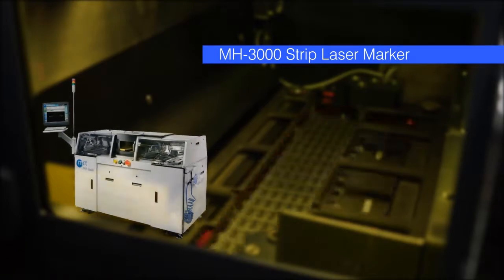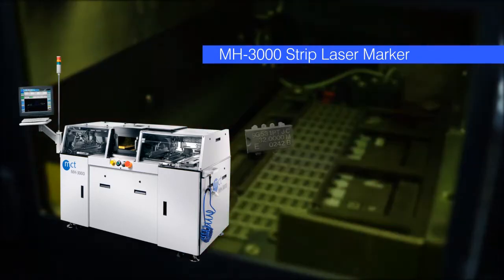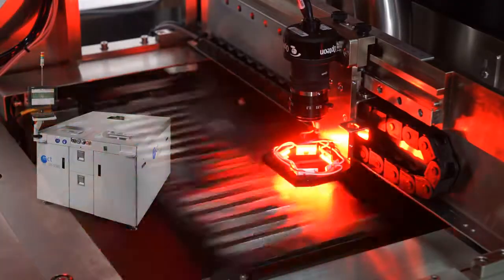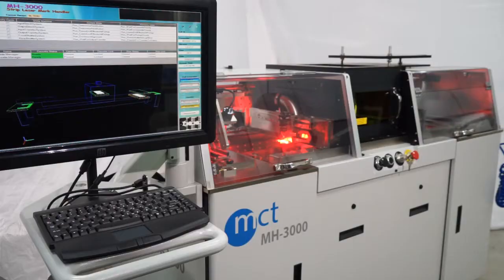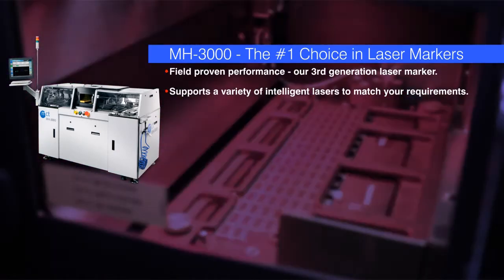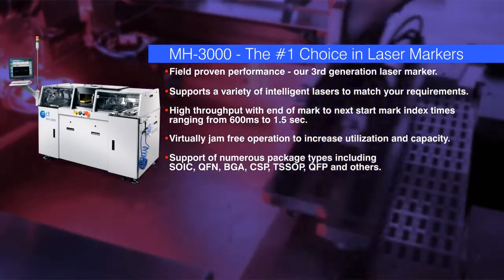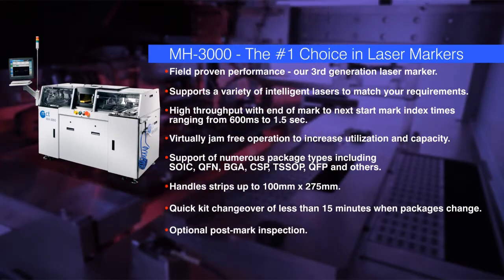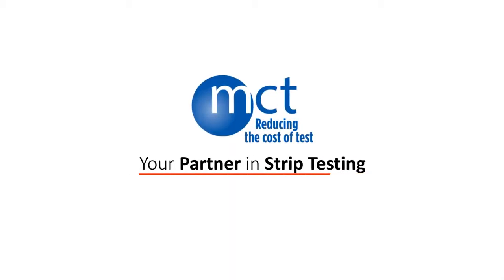MH-3000 - Laser Mark Handler - Video Overview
MCT’s MH-3300 and MH-3000 are high speed strip laser markers designed for marking IC devices while still in their strip format during assembly and test. Our MH strip laser markers are used for marking of 2DID codes on the lead frame in support of strip testing, marking of reject devices after strip test, and for final package marking before or after strip test or in assembly operations.
The MH-3000 is MCT’s 3rd generation strip laser marker.  It is a high-speed marker that supports intelligent lasers from Rofin, EO Technics, Alltec and other manufacturers.  The MH-3000 has the smallest footprint of any strip laser marker and is a low-cost compliment to any strip test operation.